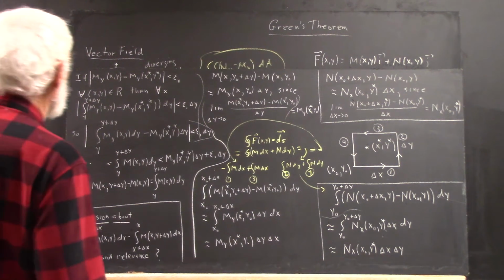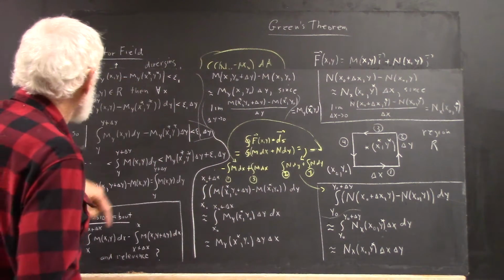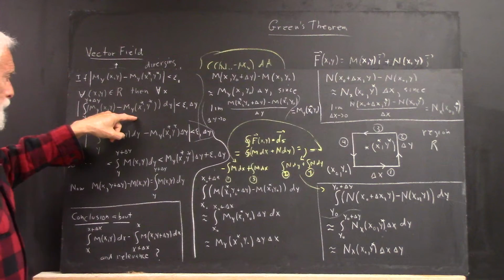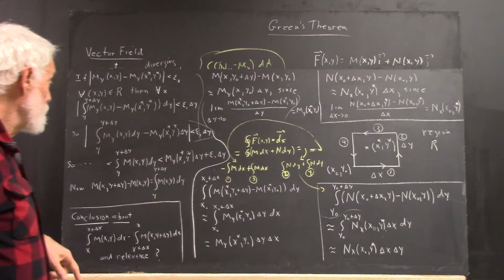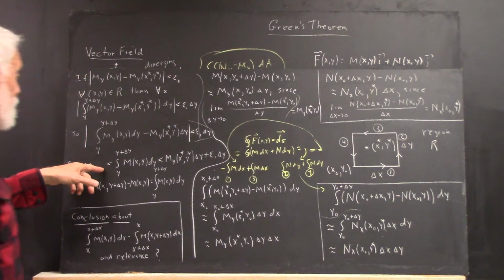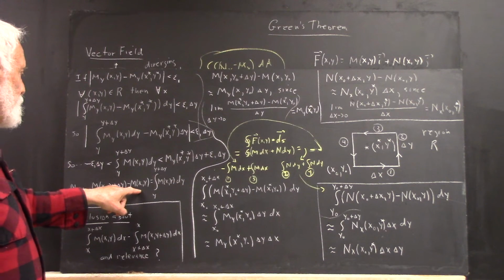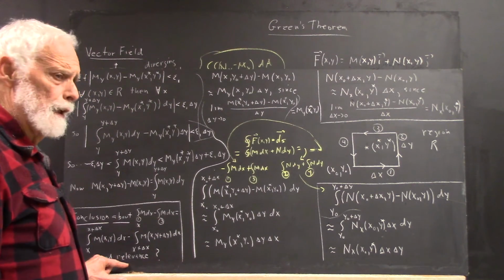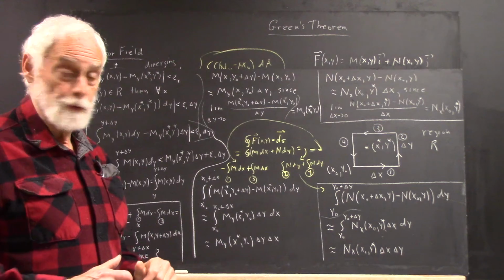dagmult 4982 resolving the notation another step towar rigor in proving Green s Theorem from local